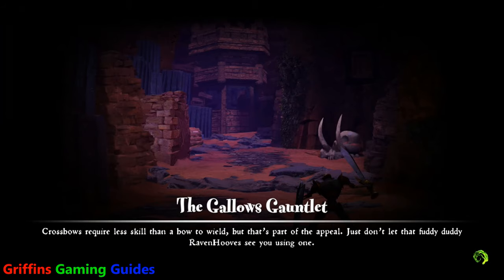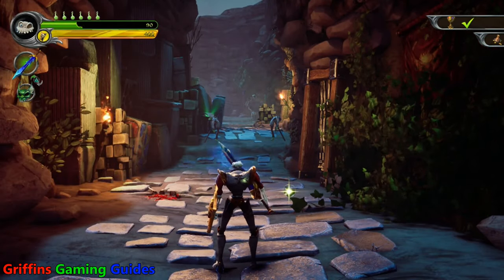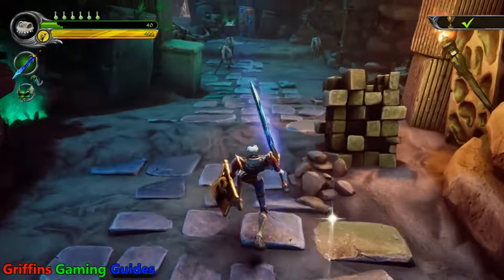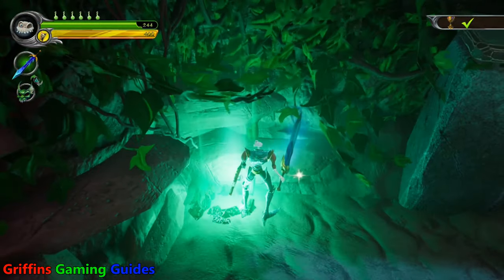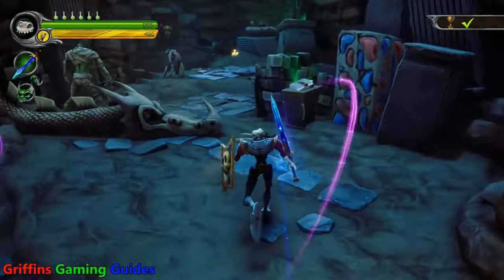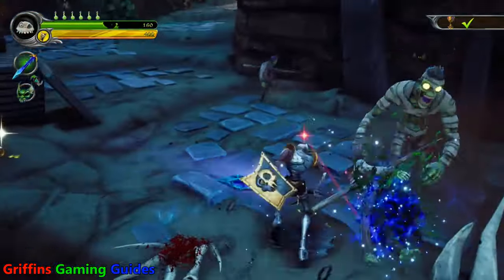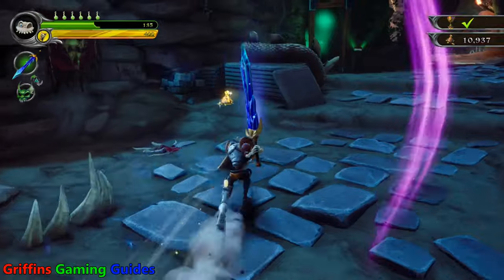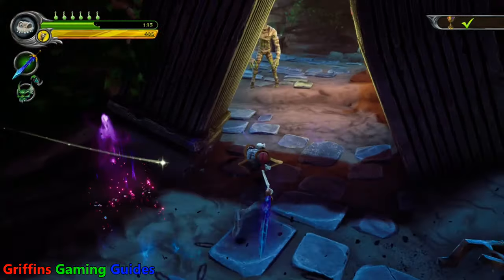MediEvil: If It Slithers, I Slays Trophy Guide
Here we have the If It Slithers, I Slays Trophy Guide where you need to Kill The Serpent Of Gallowmere